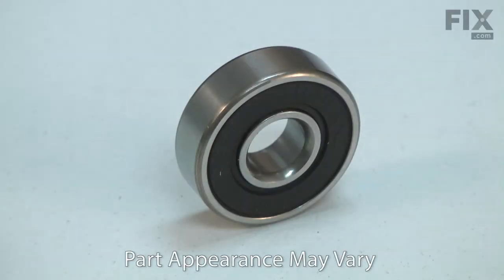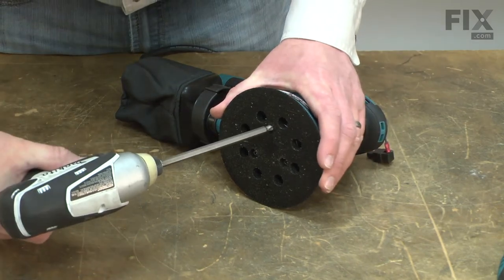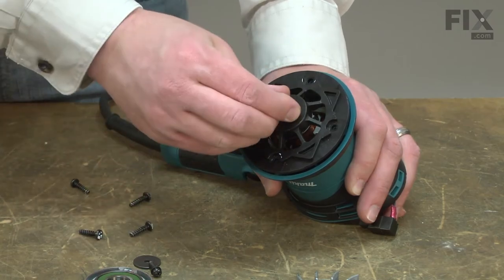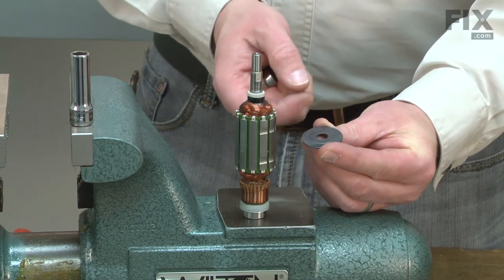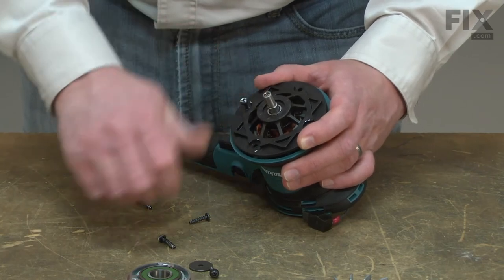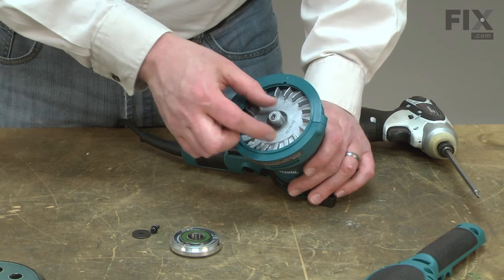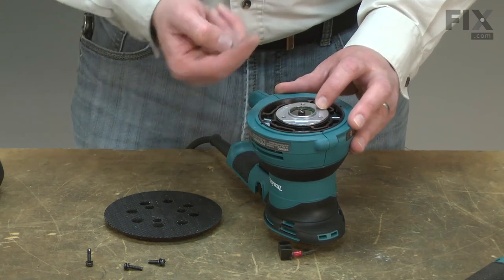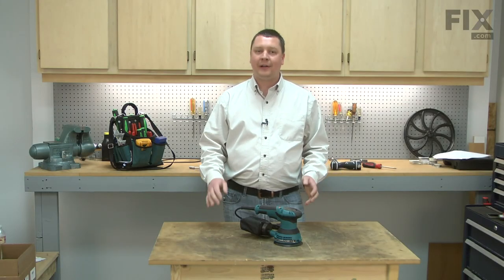Makita Sander/Polisher Repair - How to Replace the Ball Bearing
Need help replacing the Ball Bearing (Part # 211092-6) in your Makita Disc Sander? Watch this how-to video with simple, step-by-step instructions for a successful DIY repair.

Why you might need to replace the Ball Bearing:
1. Squeaking or Squealing Sound

The information in this video is specific to Makita Disc Sanders. To find a Ball Bearing specific to your model Disc Sander, or to use our helpful model number locator,

Not what you’re looking for? For more Disc Sander repair help

For more helpful Disc Sander Repair videos, you can browse through the Power Tool Repair playlist on our YouTube channel